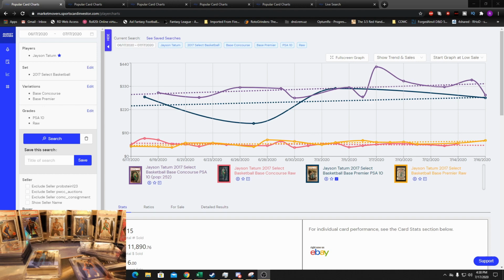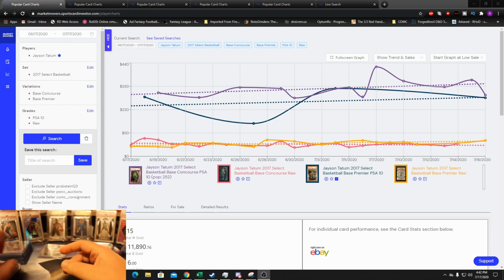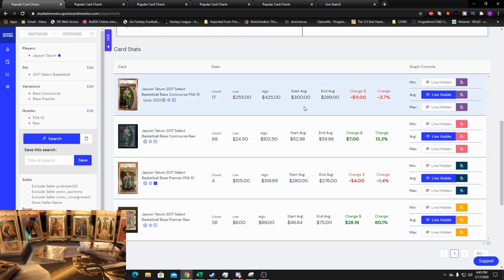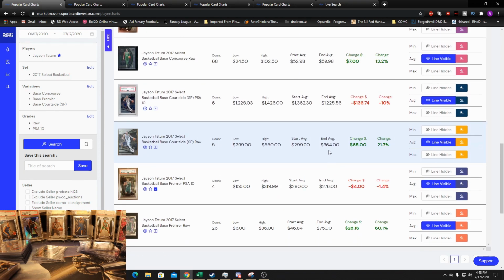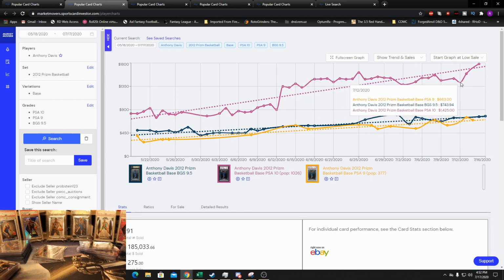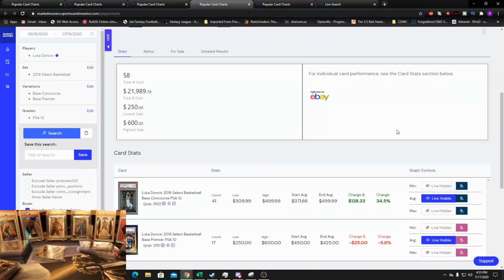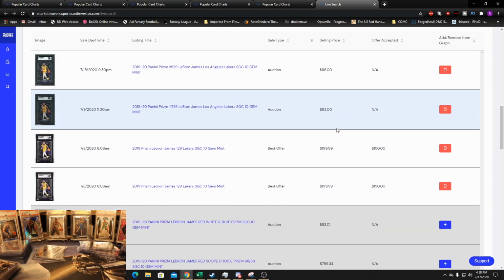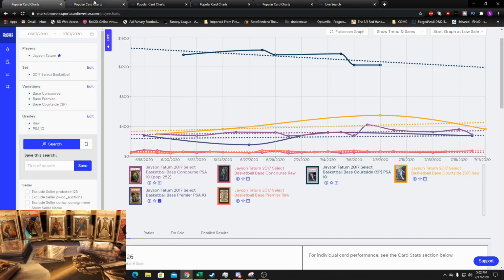A few small pick ups & 4 undervalued basketball cards you need to be buying right now.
I got over a few recent pick ups that I have made before we get into the meat of the video. These 4 cards we discuss I believe are drastically miss priced and have a huge opportunity to really go up. Let's look at the Market Movers tool set and find a few gems that we should be investing in.